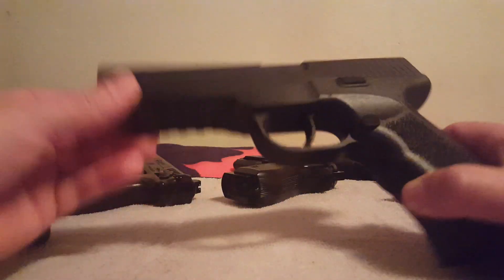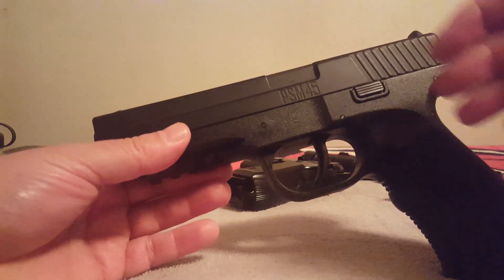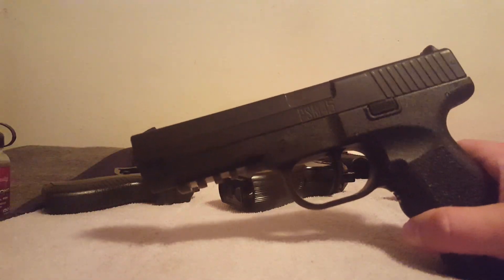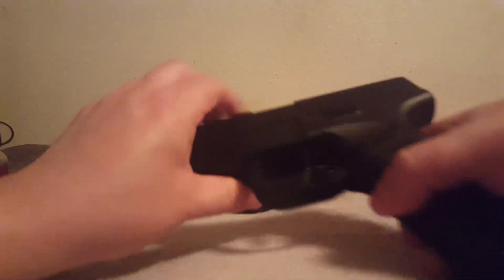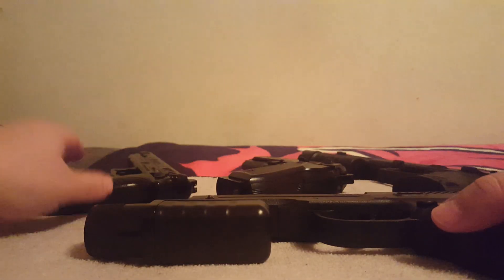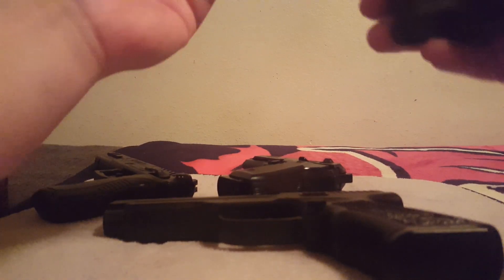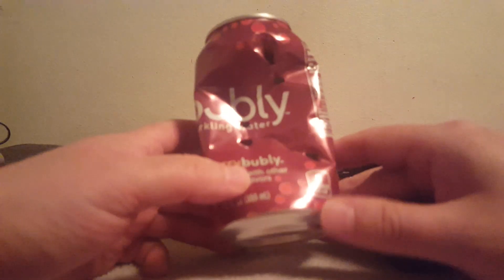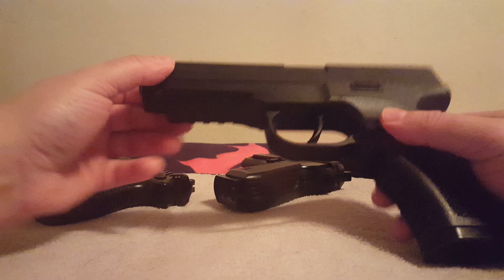Crosman PSM 45: PART 2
The 1018 and DX17 are in the classical Marksman style. They are tough and reliable. Their internals are similar to Red Ryder with tough, Nitrile piston seal and mini air tube infront. They also use gravity feed like Ryder.

Both guns are competitive with Crosman 45 up to about 5 yards. The 1018  barrel - which has a debatable tube, where to measure it - has about a 2 1/4 REAL barrel tube. the DX17 has about 2 1/2 inch tube. The 1018 needs longer break in period. I didn't mind that 5 yard accuracy came into focus at about 400 shots.

Once standing at 6 yards, the 45 out shoots both those pistols with far fewer misses. Its 3 inch barrel, and being nearly no jolt, gives it accuracy edge.

Here are options if you plan on night shooting with 45. Unlike DX17 you don't need to add it for weight. The 45 is heavy enough.